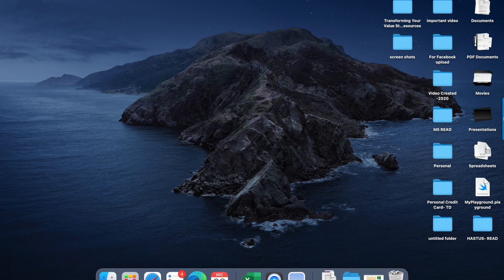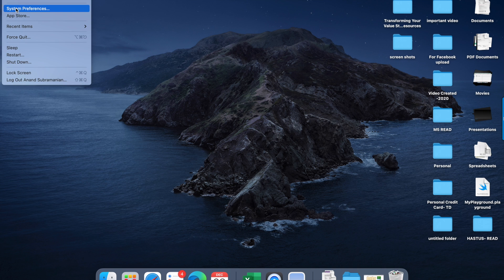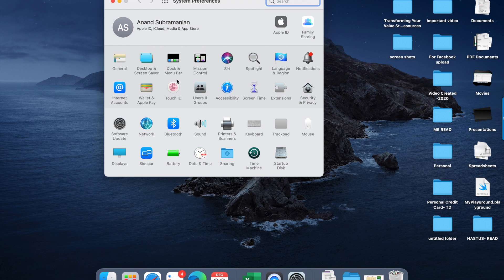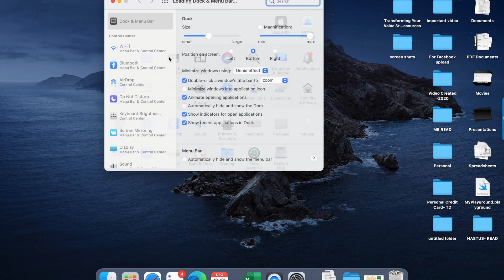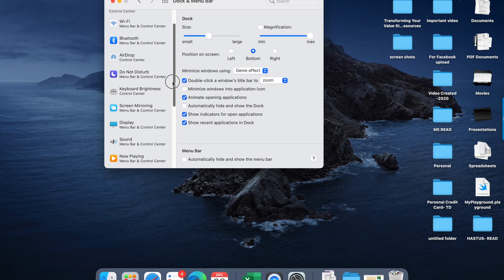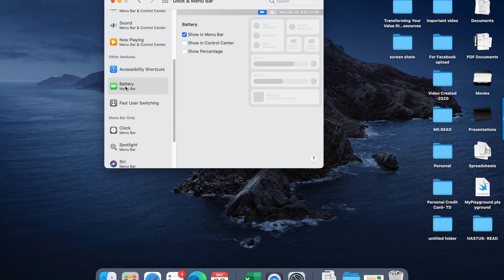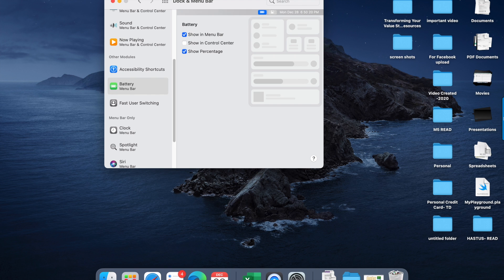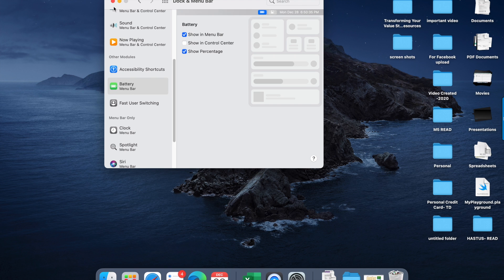MacOS Big Sur | How to make visible Battery Percentage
How to change system preference to display battery percentage remaining and charged .in MacOS Big Sur